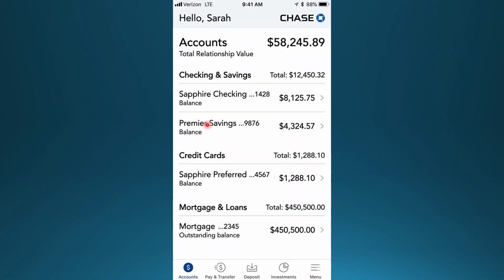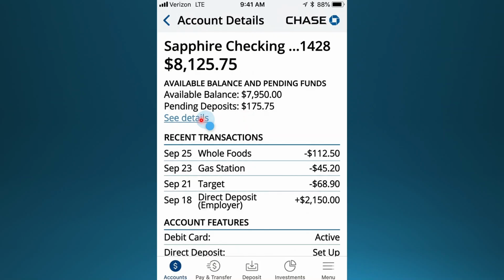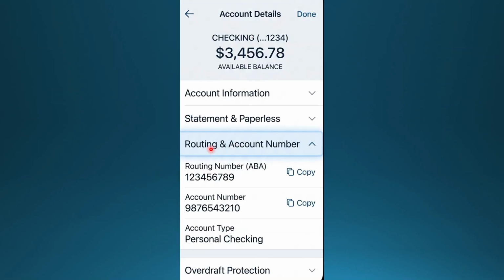How To Find Routing Number On Chase App (Easy Tutorial)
Learn How To Find Routing Number On Chase App with this quick and easy guide. Discover where to locate your Chase routing number, view account details, and use it for payments or transfers securely. Perfect for anyone looking to find their routing number on the Chase app in seconds.